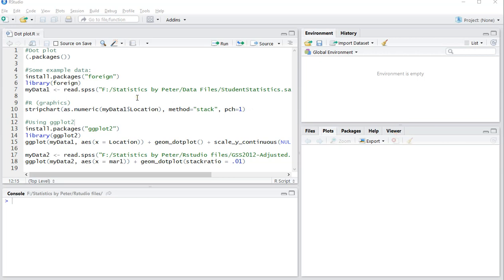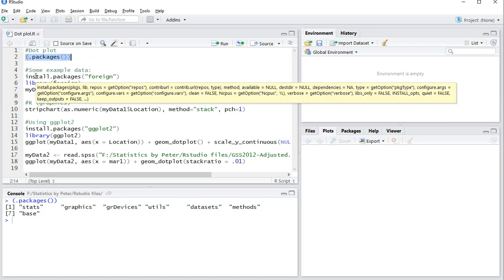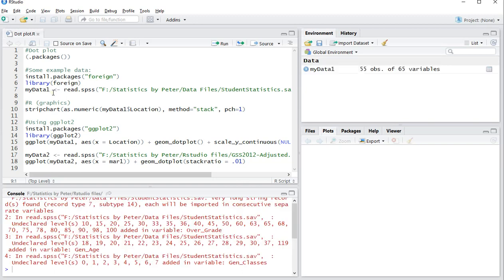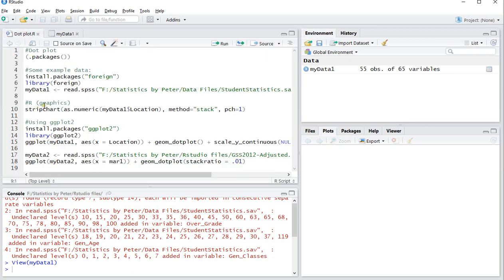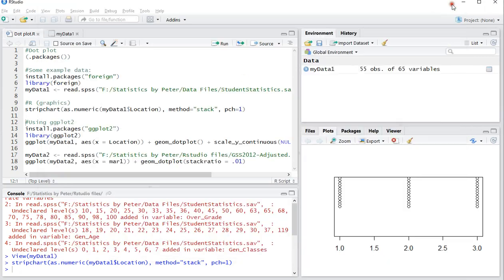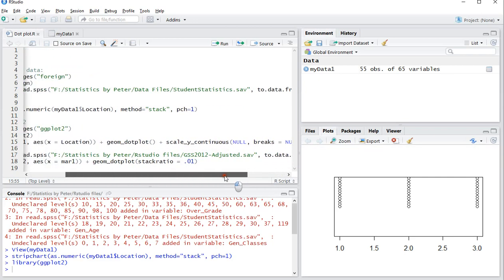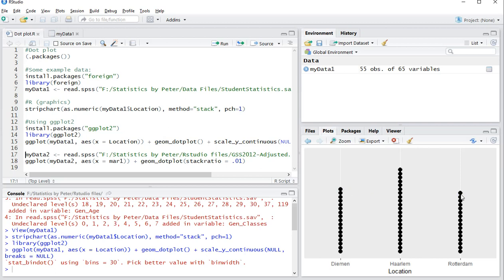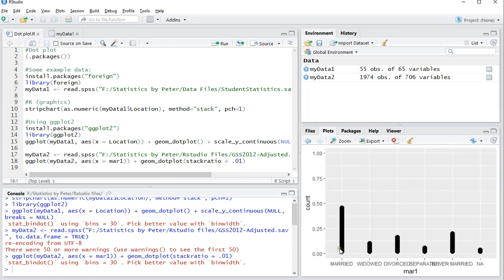R - Dot Plot (for discrete data)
Instructional video on creating a dot plot using R (studio) and ggplot package.